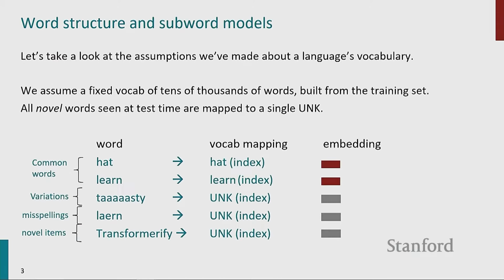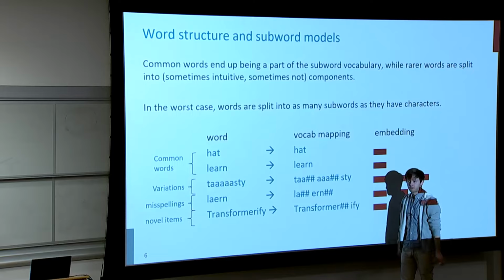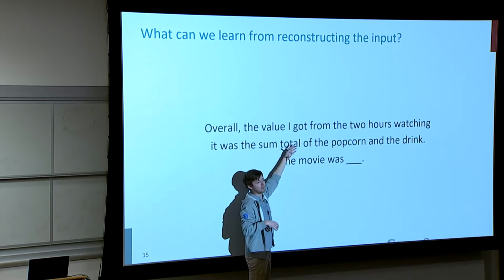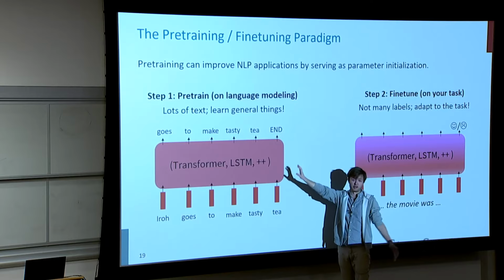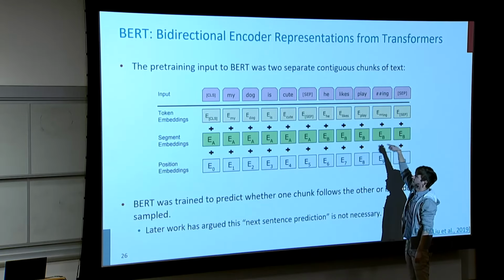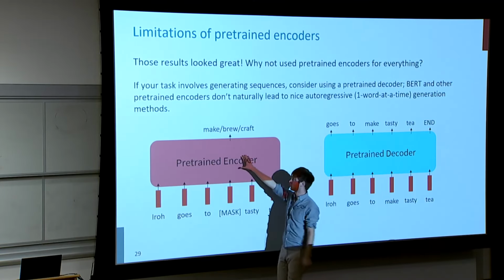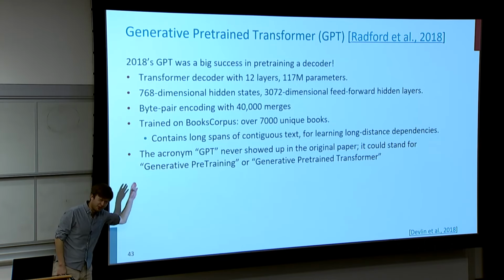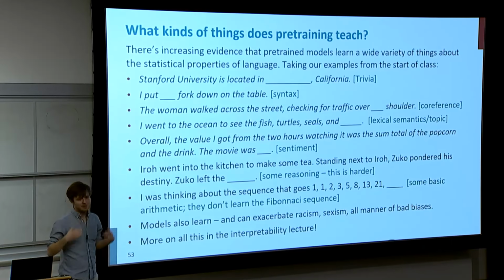Stanford CS224N NLP with Deep Learning | 2023 | Lecture 9 - Pretraining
This lecture covers:
1. A brief note on subword modeling
2. Motivating model pretraining from word embeddings
3. Model pretraining three ways
1. Decoders
2. Encoders
3. Encoder-Decoders
4. Interlude: what do we think pretraining is teaching?
5. Very large models and in-context learning